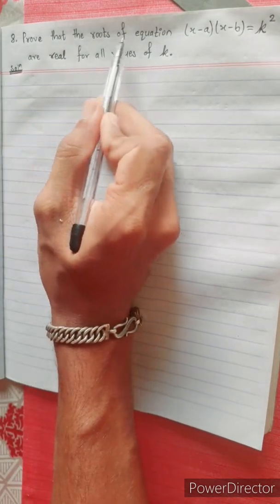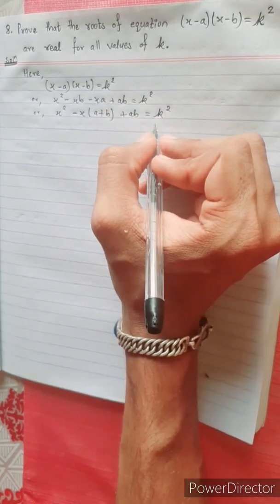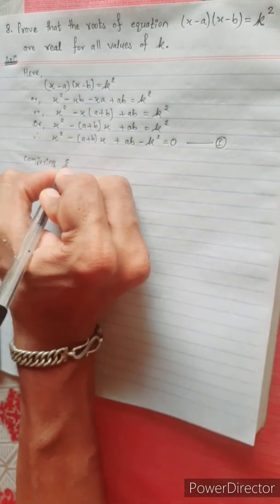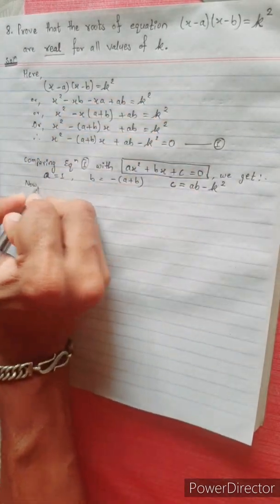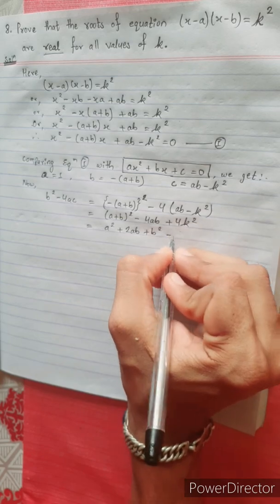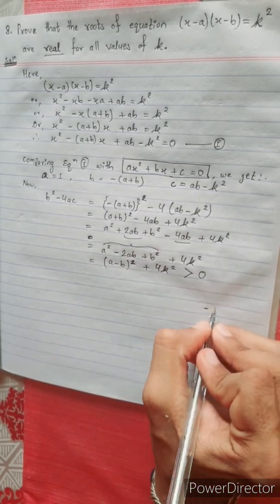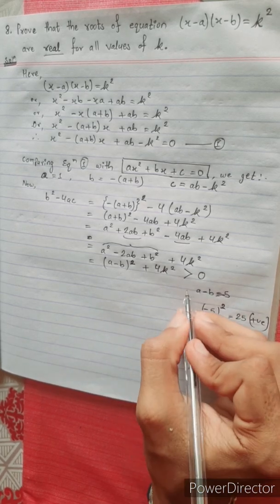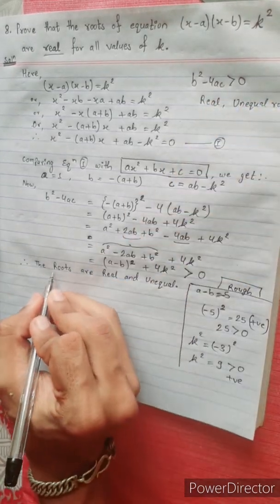8. Prove that the roots of equation (x–a)(x–b) = k² are real for all values of k. Quadratic Equation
8. Prove that the roots of equation
 (x–a)(x–b) = k² are real for all values of k.
Or,
(x – a)(x – b) = k^2

Mero Guarrantee 🏆

-  Krish 💎